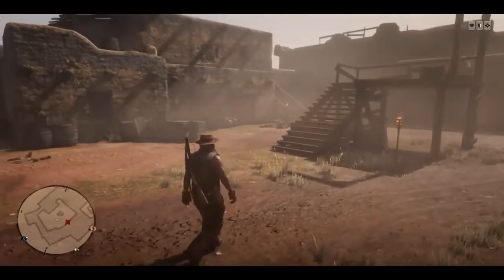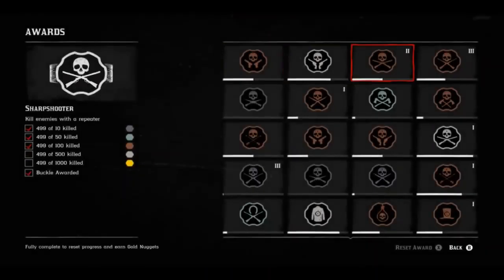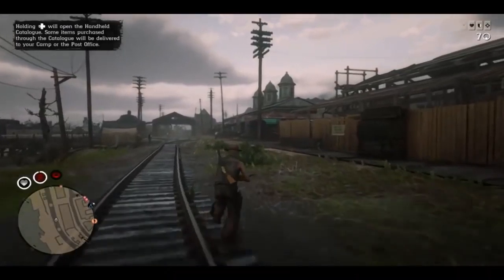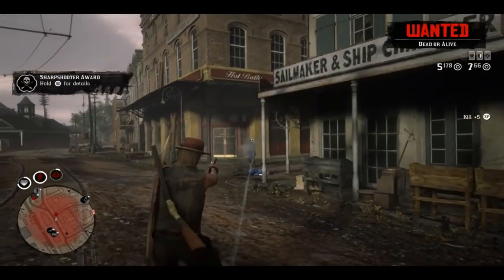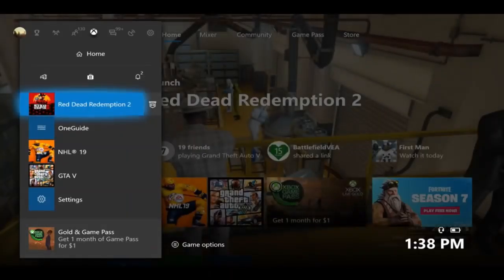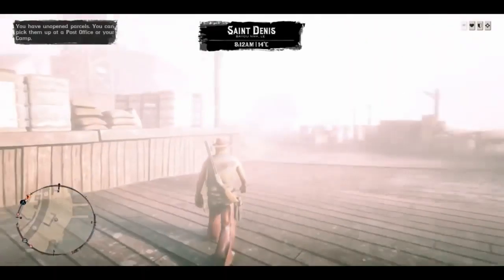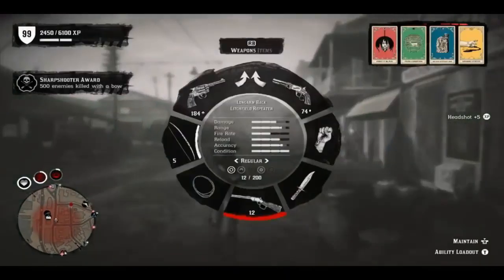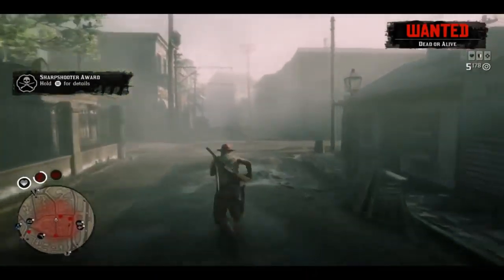RED DEAD ONLINE FASTEST UNLIMITED RP GLITCH EARN 30 000 XP PER HOUR RDR 2 ONLINE XP GLITCH